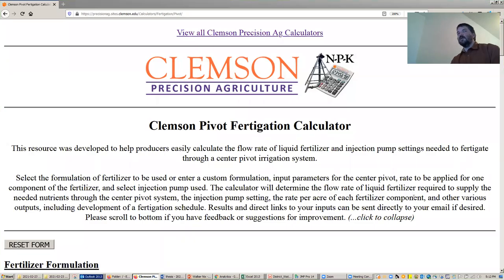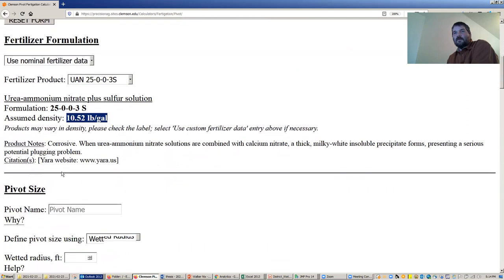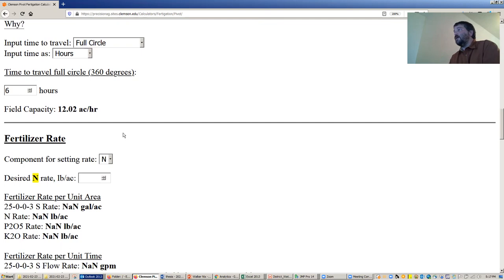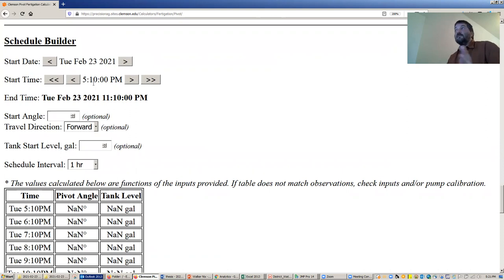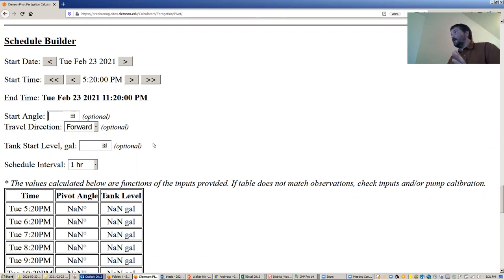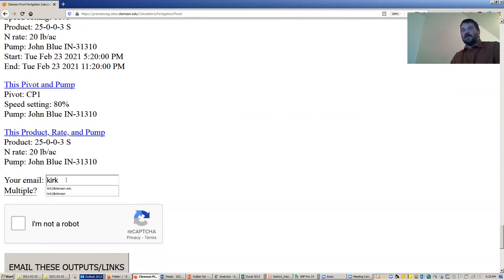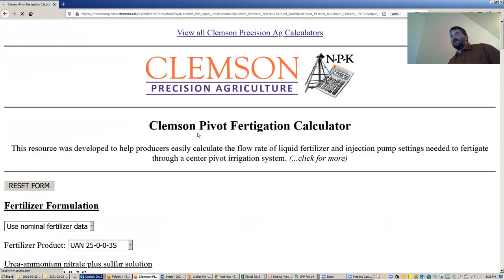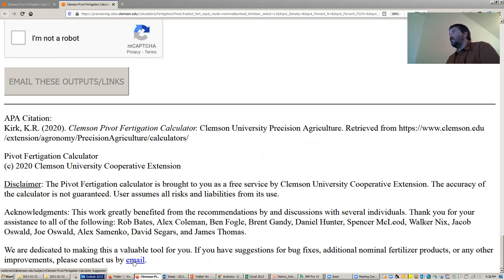Pivot Fertigation Calculator Demo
This video is a demonstration of how to use our Center Pivot Fertigation Calculator, which can be accessed from any device at the Clemson University Precision Agriculture website. User inputs include information about your liquid fertilizer source, center pivot size and speed, and injection pump. Outputs include injection rate, injection pump setting, and a fertigation schedule. Users can request results to be emailed.